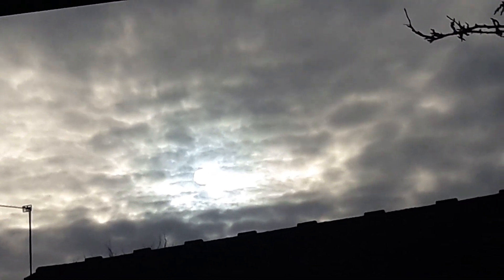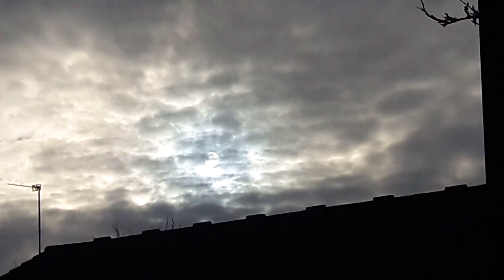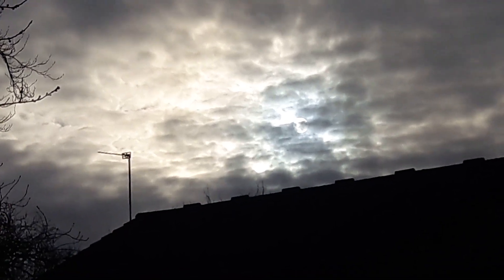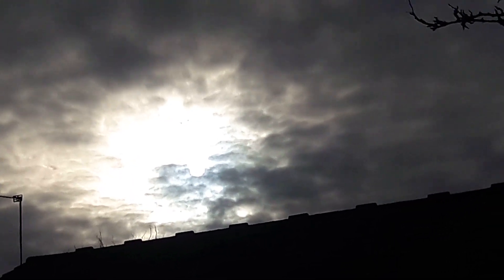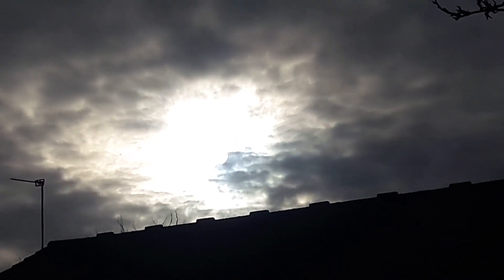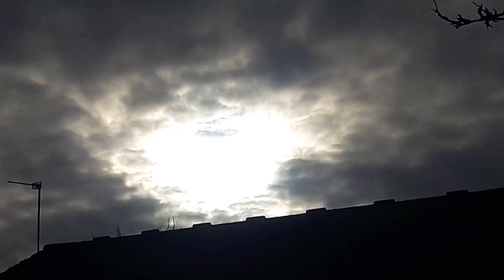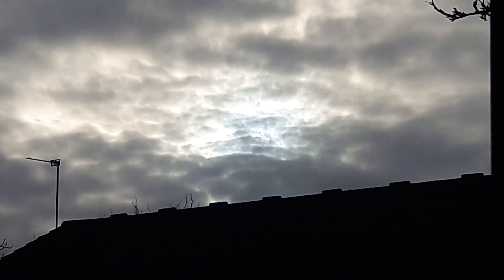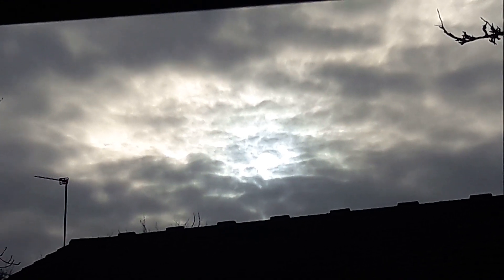RED AND BLUE KACHINAS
Stand out colours in this system above the rooftop. One a pinkish red and the other a blue colour. The footage reminds me of the Hopi prophecy regarding the two kachinas. You can also see our sun amongst the system as it travels clockwise.

The system is also known as Nibiru, The Great Red Dragon, the Destroyer. The Winged Serpent (Tiamat) etc.

We are feeling the gravitational and magnetic effects now on our planet.

The Hopi tribe calls the 7th planet the Red Kachina and it’s moon the Blue Kachina.

When it gets closest to our sun It has 2 debris trails with a length of Millions of miles.

The tails contain asteroids and comet like bodies of ice rock.

The 7th planet has penetrated our solar system plane and its spiralling through it in a clockwise direction.